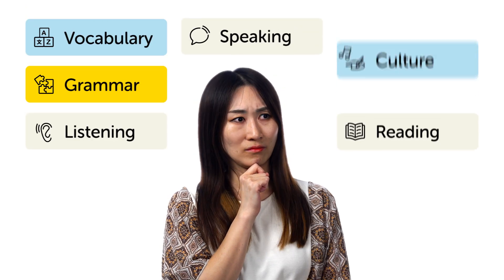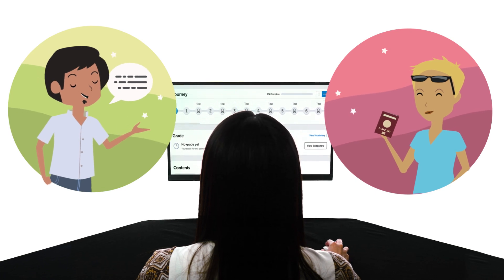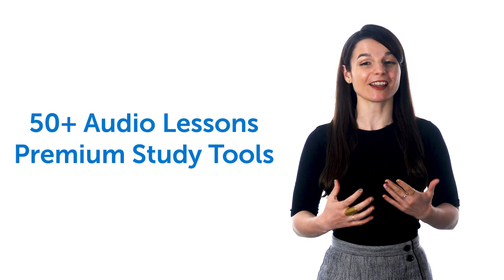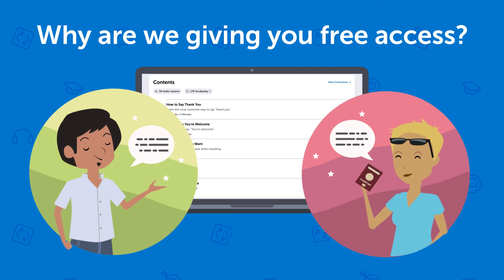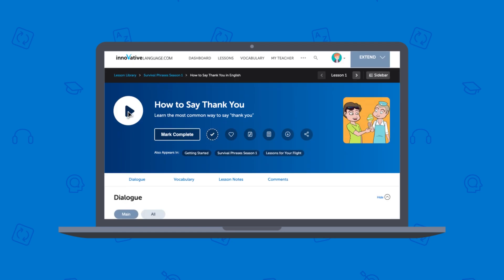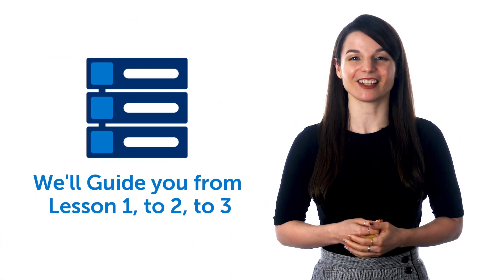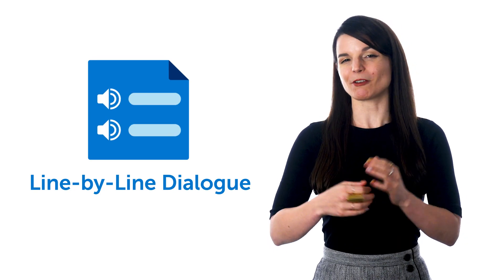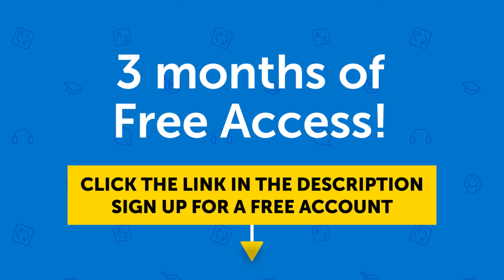Our Free Absolute Beginner Course is Open! Start Speaking Portuguese Today!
← Click here to access our free Portuguese Course until the 10/31!

You can achieve your dream of speaking Portuguese, by learning on your own with our Absolute Beginner Course made FREE.
We decided to make our Absolute Beginner Course, “Survival Portuguese,” free to help anyone who wants to learn a new language. As such, we’ll keep the course free for few weeks. So, you can put home-time to productive use and learn Portuguese in the fastest, easiest, and most fun way.
PortuguesePod101 is the best place to get started with the Portuguese language as you will get on your way to Portuguese fluency fast. We provide you with everything you need to maser the language.